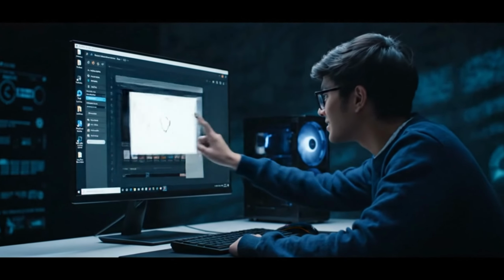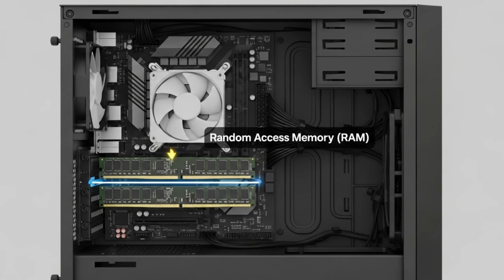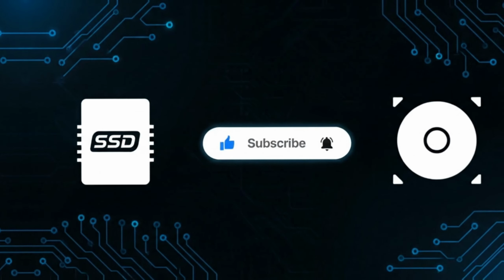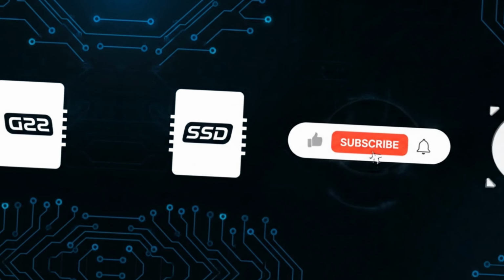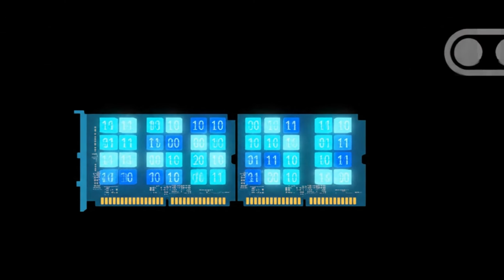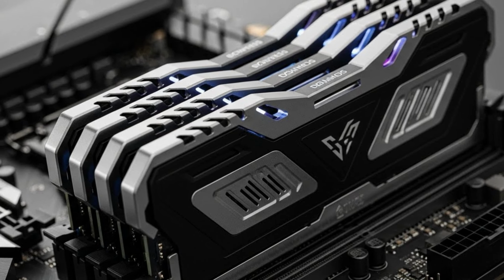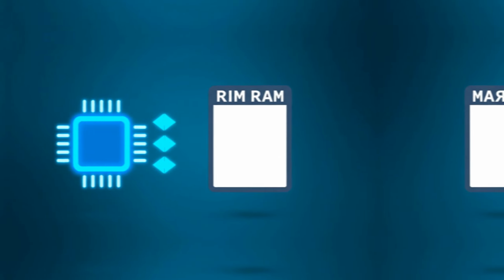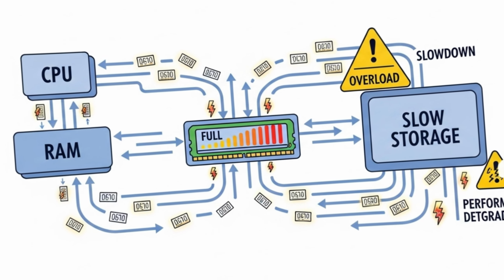Is Your Computer Slow? The REAL Reason is Your RAM (Fix This)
RAM is one of the most misunderstood parts of a computer.
Many people think RAM is storage — but it’s not.

In this video, you’ll learn:

What RAM really is and how it works

Why RAM is extremely fast compared to storage

How RAM communicates with the CPU

What happens when RAM is full

Why more RAM doesn’t always mean a faster computer

Common myths about RAM explained clearly

Every app you open, every tab you switch, and every task your CPU performs depends on RAM for instant access to data.
Without enough RAM, even a powerful CPU can feel slow.

This video breaks down RAM from silicon-level behavior to real-world performance, using simple visuals and real examples.

📌 Next video: SSD vs Hard Drive — storage explained
💬 Comment if you want a video on virtual memory or cache memory